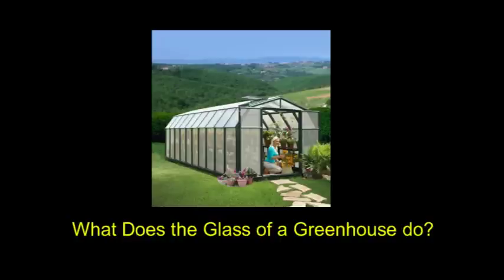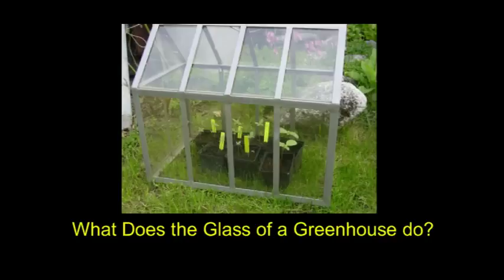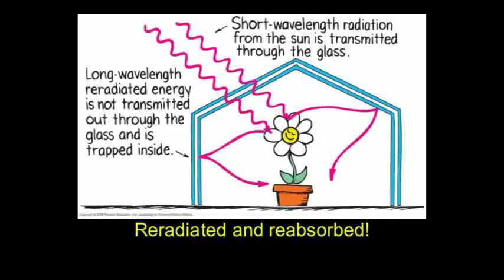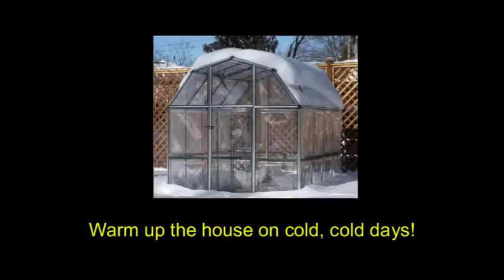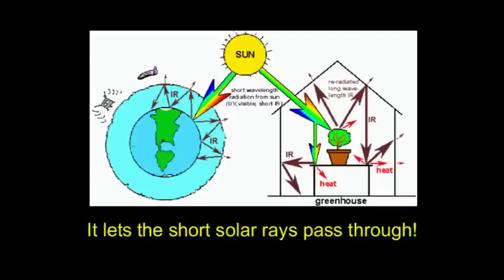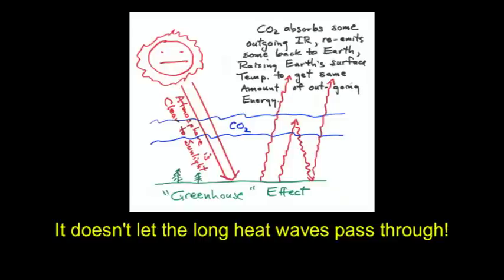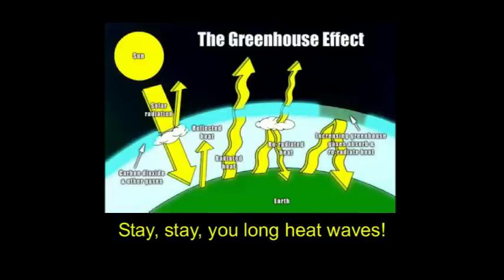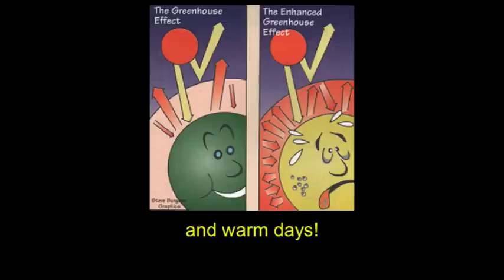Greenhouse Glass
Lynda Williams covers the classic science song "What Does the Glass of a Greenhouse Do?" by Hy Zaret and Lou Singer. Guitar by Joel Martin Kohn. It is a sing-a-long science karaoke!